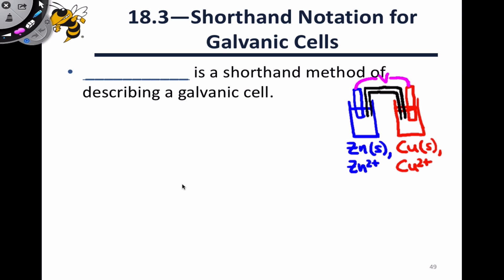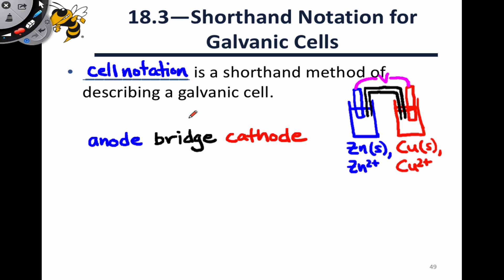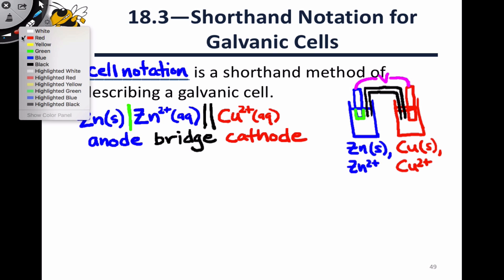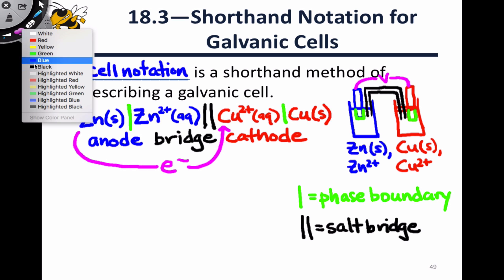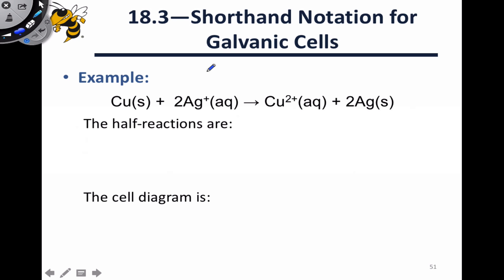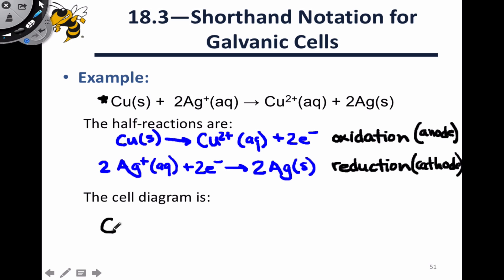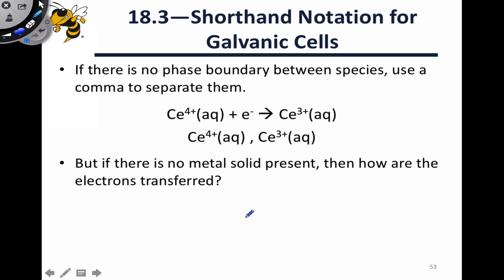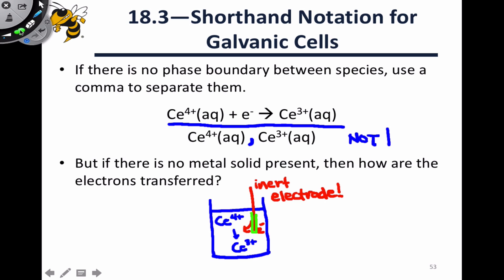18.6 Cell Notation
Shorthand for Galvanic cells. Anode-bridge-cathode. List reactants first within a half-cell. Phase boundaries and salt bridge. Example of writing cell notation. Fully aqueous half-reactions and inert electrodes.